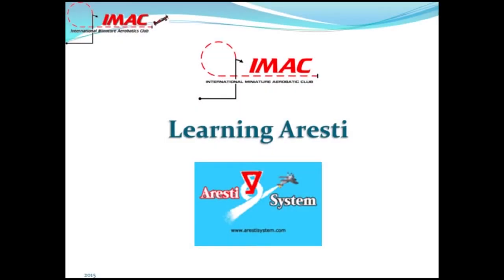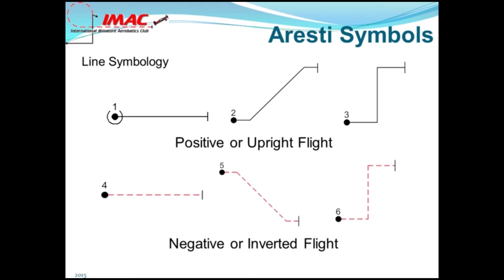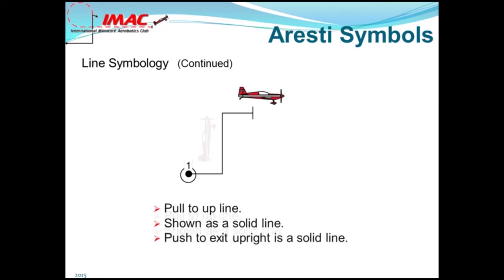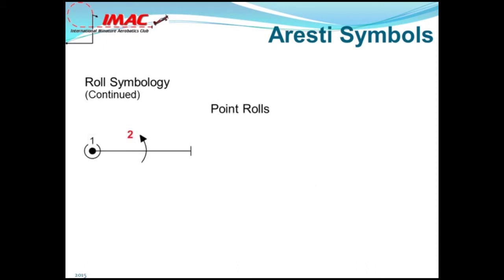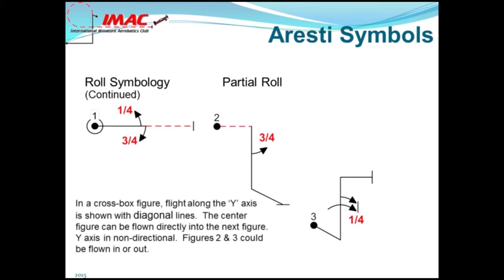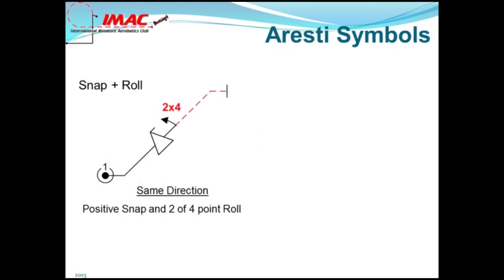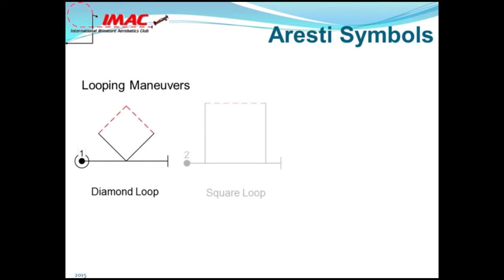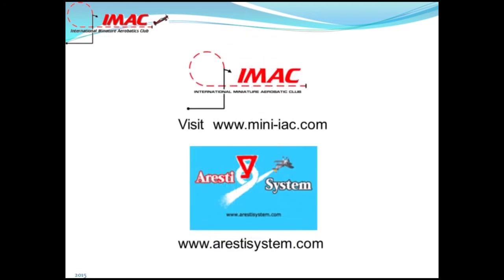Learning Aresti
This IMAC video was our August Program at NARCC